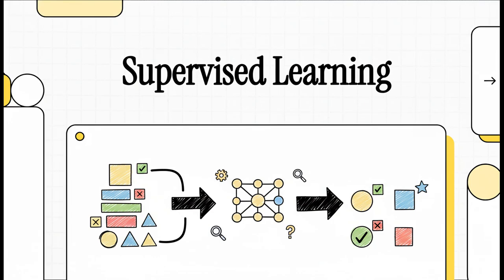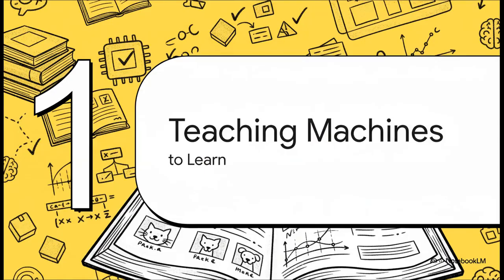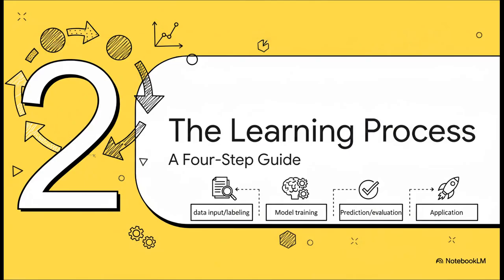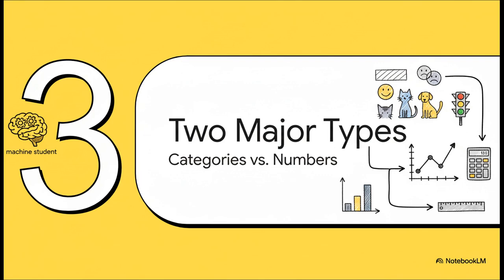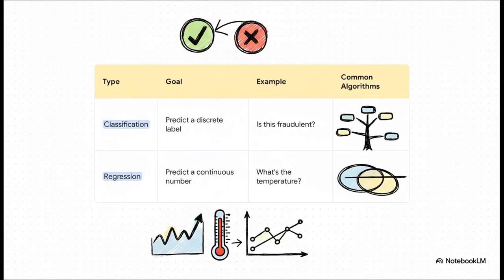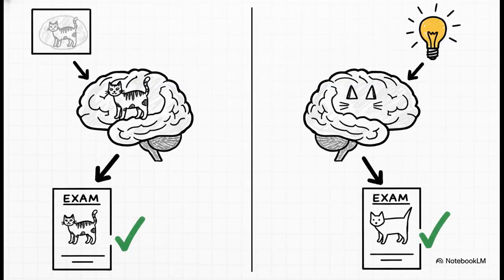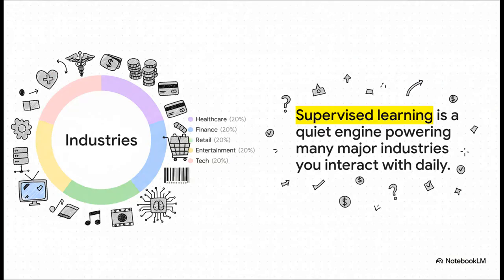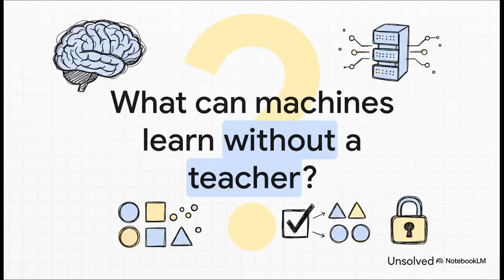Supervised Learning: How Machines Learn from Labeled Data | Uplatz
Supervised learning is the foundation of most real-world machine learning systems.
From predicting prices to classifying images to detecting spam, supervised learning teaches models to learn from labeled examples — allowing them to make accurate predictions on new, unseen data.

In this Uplatz explainer, we walk through what supervised learning is, how it works, and why it powers so many AI applications.

You’ll learn:

What supervised learning means and how it differs from unsupervised learning

How labeled data helps models learn patterns and generalize

The two major types of supervised learning:

Classification (predicting categories)

Regression (predicting numeric values)

Core algorithms used in supervised learning:

Linear & logistic regression

Gradient boosting

Neural networks

How the training process works: dataset → model → loss → optimization → prediction

Why evaluation metrics matter (accuracy, precision, recall, MAE, RMSE, F1-score)

How train/validation/test splits prevent overfitting

Real-world applications of supervised learning:

Fraud detection

Medical diagnosis

Recommendation systems

Credit scoring

Image and speech recognition

Marketing predictions

Common challenges: noisy labels, imbalance, underfitting & overfitting

Best practices for preparing data for supervised learning models

Supervised learning is the engine behind some of the most powerful and practical AI systems — and understanding it is essential for anyone learning machine learning.